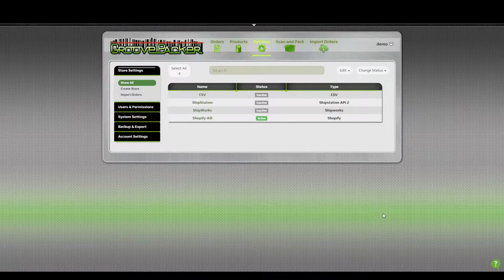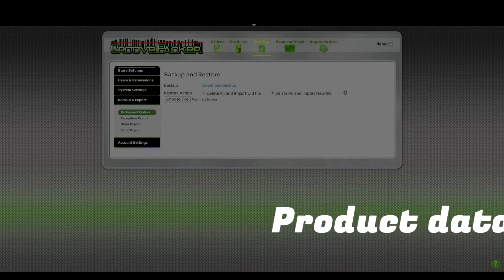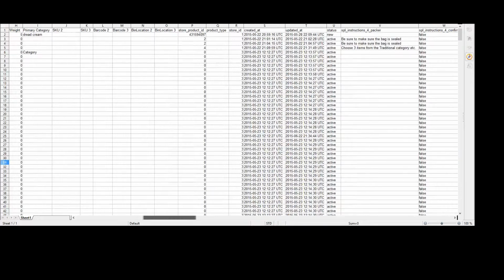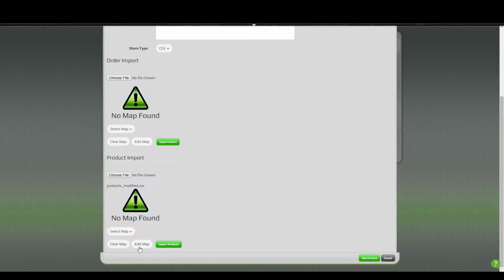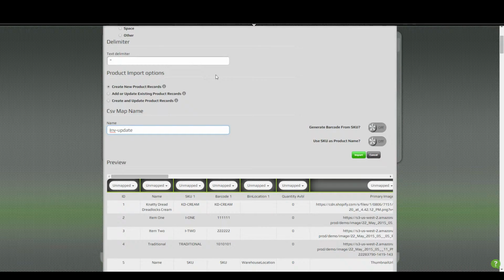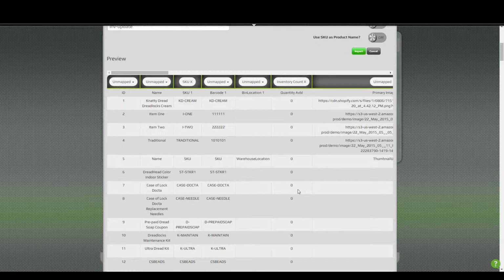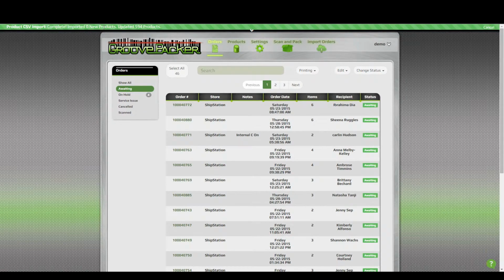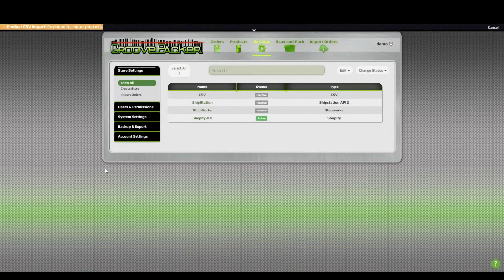GroovePacker Update Product Data via CSV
It's easy to bulk update existing products with the importer in GroovePacker.